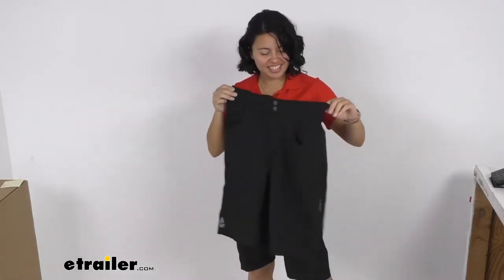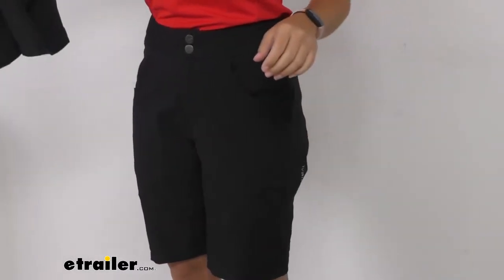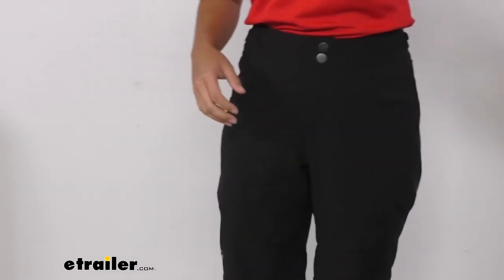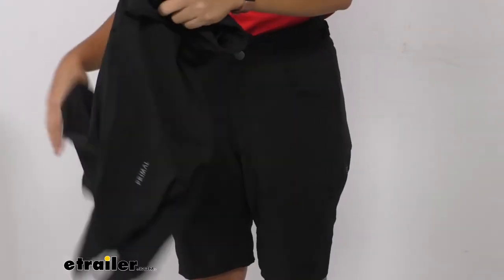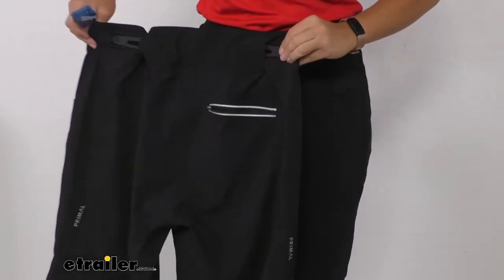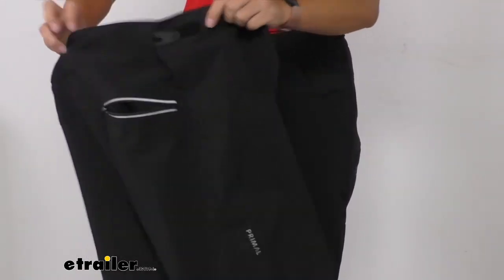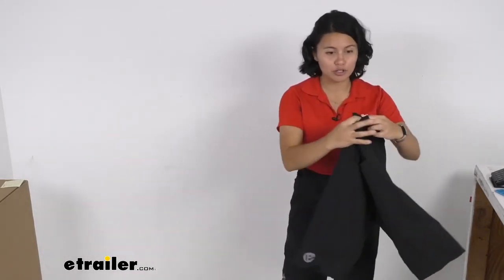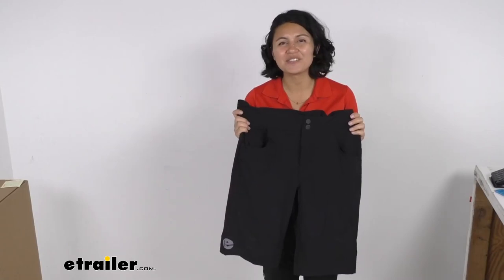etrailer Cycling Shorts Spec Review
Hi everyone, It's Evangeline here at etrailer, and today, we'll be taking a look at our etrailer Mountain Bike Cycling Shorts. So I'm currently wearing the women's fit in women's small, but we'll be taking a look at our men's fit mountain bike shorts. They're cool, but also very comfortable shorts, great for those super intense rides when you need that range of motion to get through those trickier trails. Now, these are a relaxed fit as you can see with the longer and straight leg cut. So compared to your tight fitting cycling shorts, especially those that you would use for racing, these are not restricting and they have a breezier feel. The material itself is a breathable and sturdy fabric, so the cotton, polyester, and polyurethane blend is similar to the fabric of your hiking shorts, so this is gonna be perfect for those trail rides, especially when you're expecting a lot of trees, leaves, twigs, and brush to brush up against you, or if you have a lot of dirt and mud splattering up, you would like that nice, durable blend for the material.

Also, you can pair these with the etrailer Cycling Liner. So the cycling liner has the padding for the saddle, and that will help out with those longer rides, or you can wear these on their own as the shorts. There are three mesh-lined pockets, so two of them are in the front, and there's going to be one in the back right. Now, these shorts I'm carry right now are the men's size large, but they actually have similar size pockets to the pockets I have right now. So as you can see, let's put this ruler there, you can see we have about five inches of depth, and then we have up to nine inches of depth for the front pocket.

For the men's size, you can compare the pocket size, a little bit more room with those larger shorts. Now in the back, you also have this back pocket, so then this is going to have a reflective strip for safety on the road, and then you can use the zipper to close and open it. So this has a good amount of space on the inside too for your smaller items like your keys, maybe your phone or your wallet. You can see here the mesh material of the inside pocket is nice and breathable while still thin enough or closely spaced enough where your items will not fall out. Now, on the sides of your shorts, you're also going to have these hook-and-loop adjustment points.

Now, compared to my shorts right here where I have it very tightly fitted, you can keep it as loose or as tight as you want. This is gonna be helpful when if you do have different rides, let's say you've bulked up, you've got those racing thighs, but you wanna make sure your shorts don't fall down as you ride around, you can make those easy adjustments however you want to do it. Now, this is machine washable, so after your ride, you can throw this in the washing machine, set it to warm, and go. Afterwards, hang this out to dry. So all in all, very durable mountain bike shorts.

You can get this in a range of sizes, like you can see here, I have large, but whether you need small all the way up to extra extra large, you can find those right here at etrailer. Do use the size chart or table found on the product pages though to get the right fit for you. So, this was a look at our etrailer Mountain Bike Cycling Shorts. My name is Evangeline, and I hope you enjoyed the journey..